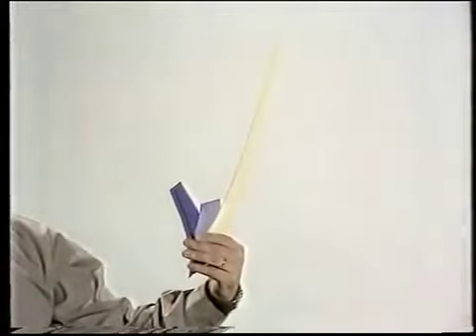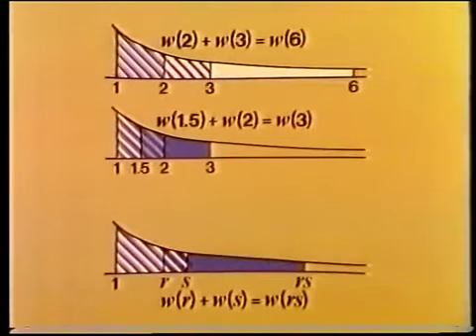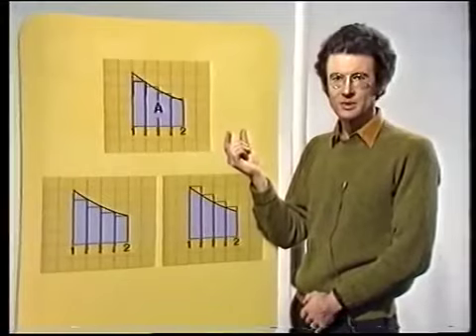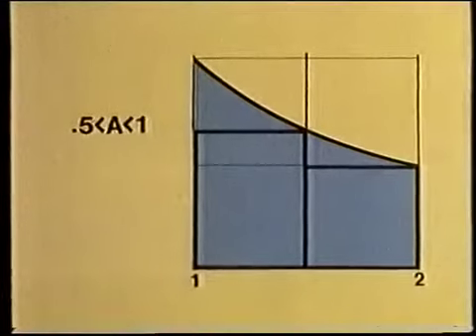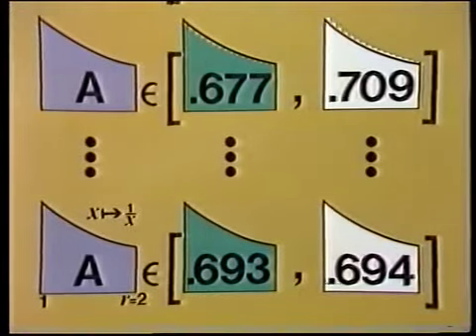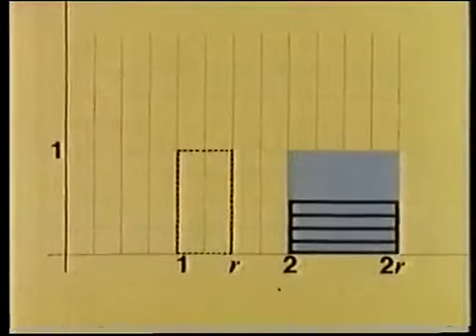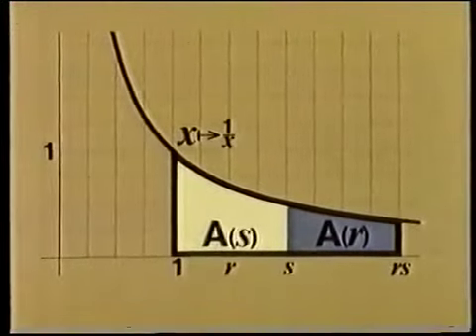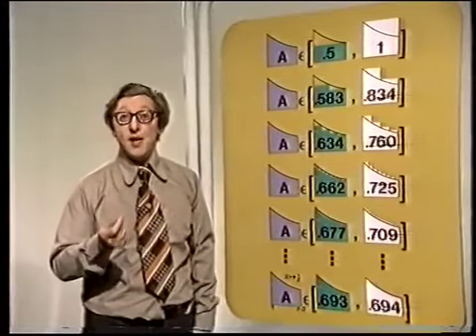Area for Revision - Maths Foundation Course (1978-1996) - Lesson